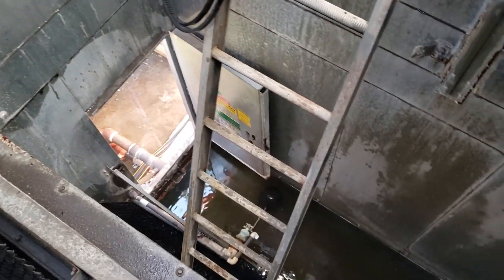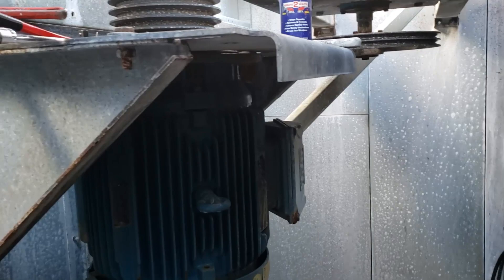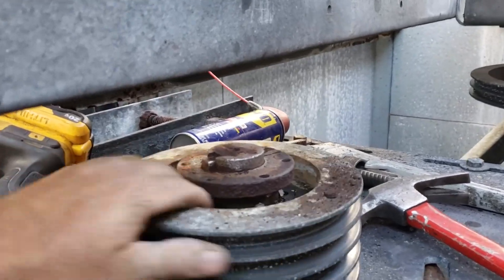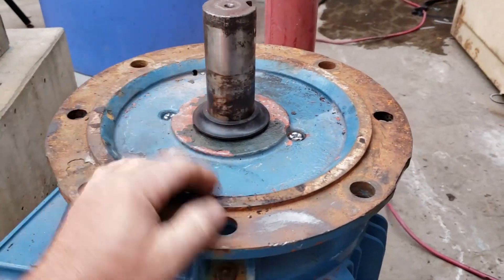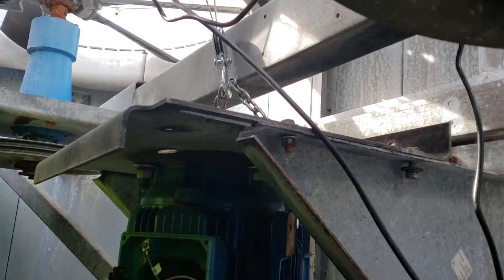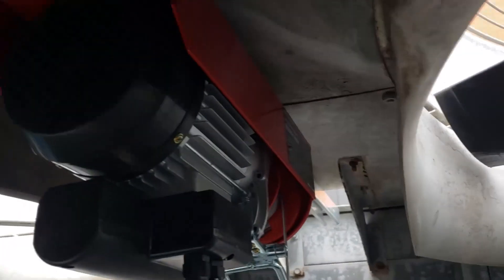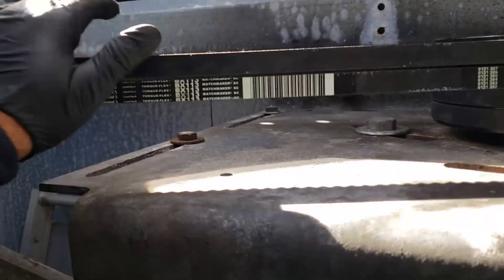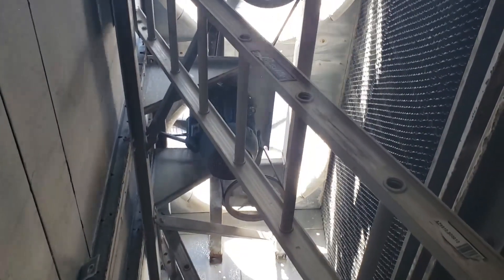Removing and repairing a PITA cooling tower motor with rigging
The bearing failed in a 25HP 400+ Lb tower fan motor.

Instead of using a crane that doesn't even have clear access down over the motor I like to use winches and other rigging hardware to remove and move heavy components.

The shaft side bearing was toast on this beast.
Got er done and working great again.